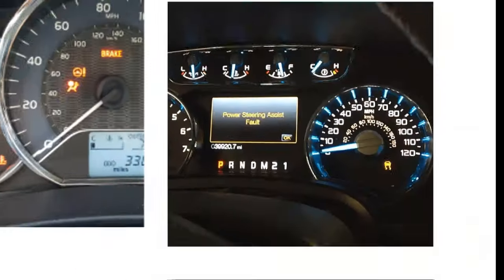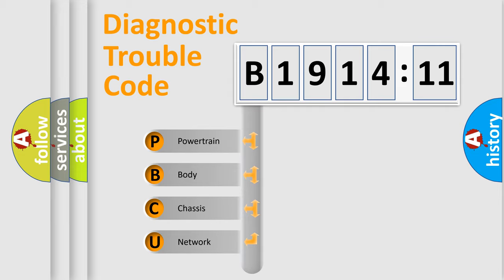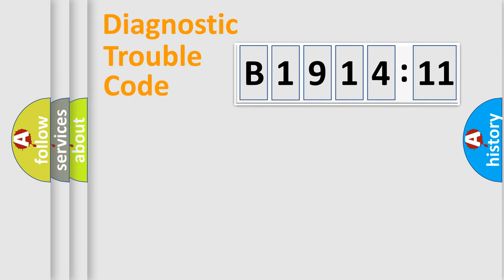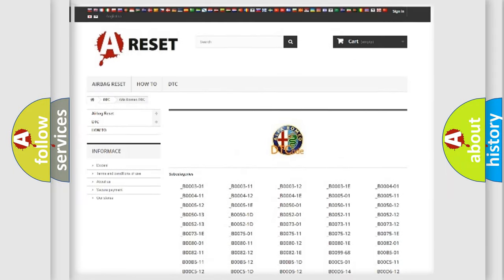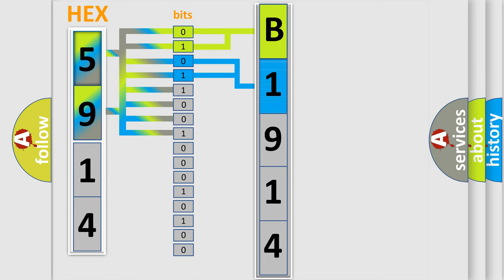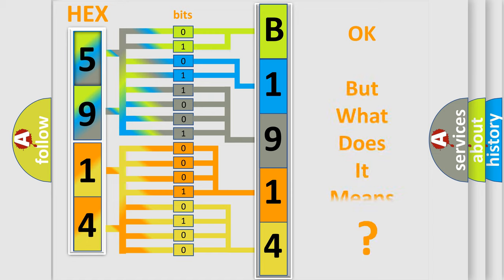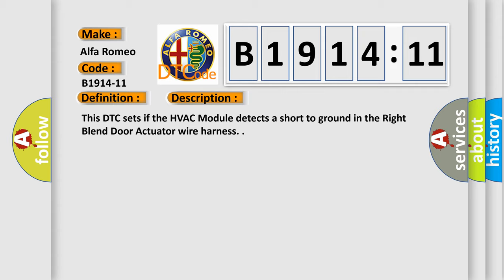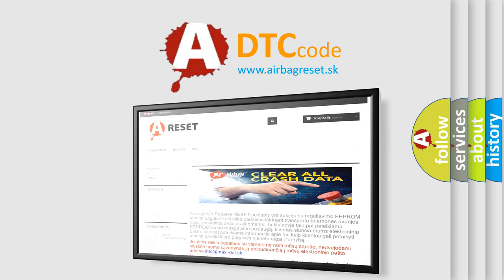DTC Alfa-Romeo B1914-11 Short Explanation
Contents:
0:21 Basic DTC analysis according to OBD2 protocol standard.
1:48 Insight into programming
2:58 A diagnostically understandable description of the Diagnostic Trouble Code
3:05 Basic error definition

Make:
Alfa Romeo
Code:
B1914-11
Definition:
Mixer Motor Command (Right Side) - (S.C. To Gnd) Circuit Short To Ground
Description:
This DTC sets if the HVAC Module detects a short to ground in the Right Blend Door Actuator wire harness.